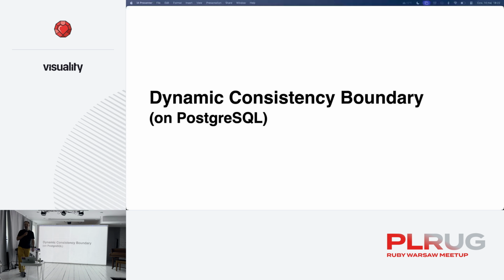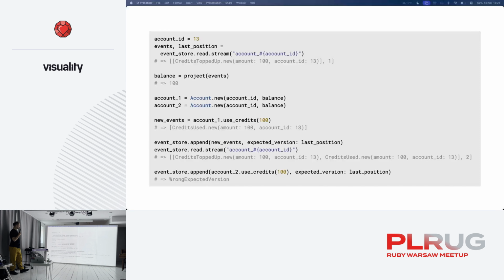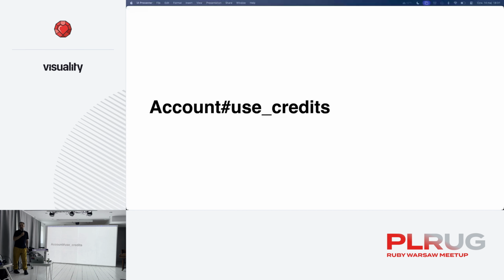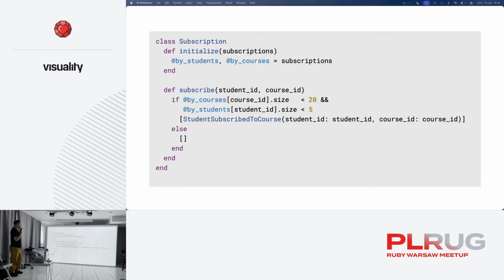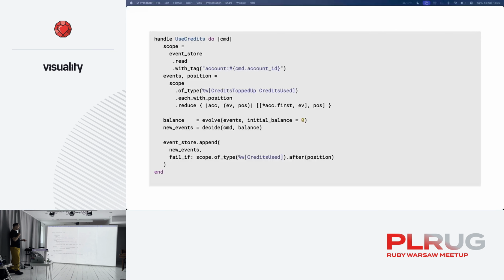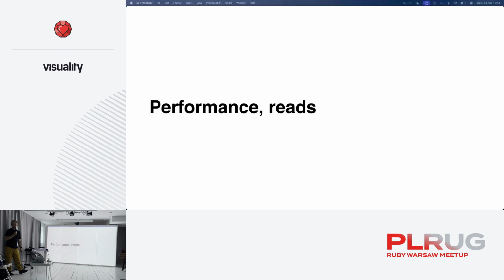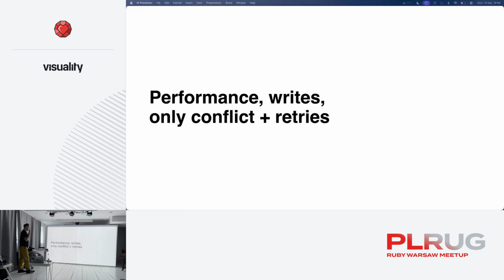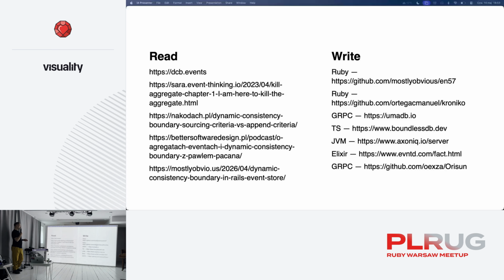Dynamic Consistency Boundry - Paweł Pacana [ENG]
Video from PLRUG Ruby Warsaw Meetup at  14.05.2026 with a presentation by Paweł Pacana.

Title: Dynamic Cosistency Boundry